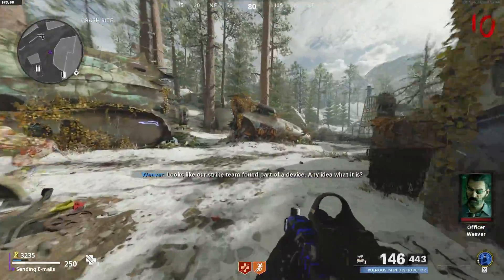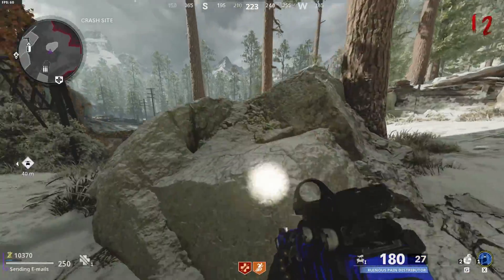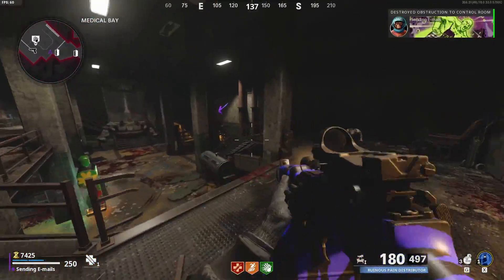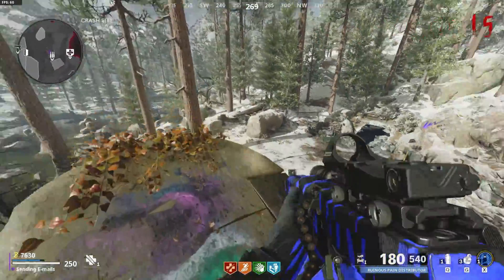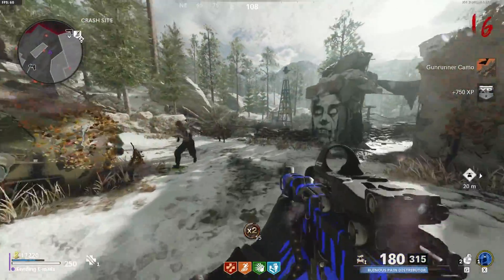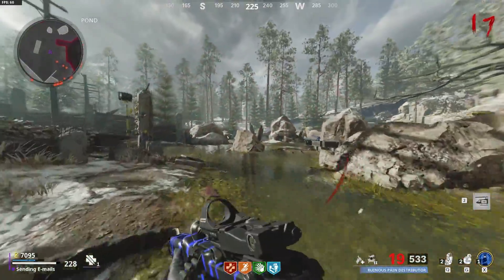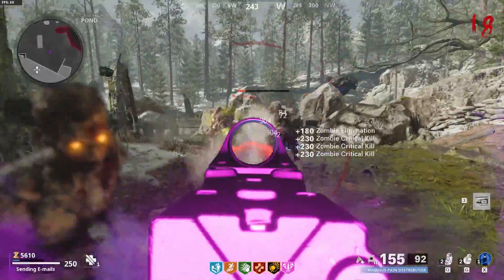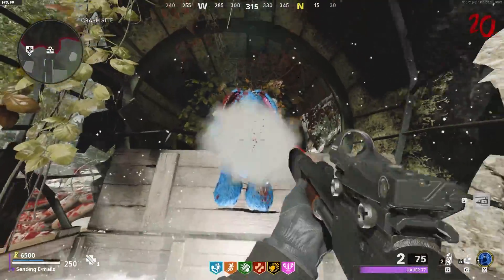Die Maschine | Call of Duty Black Ops Cold War Zombies Part 2 | Packin' Some Punches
LEVEL TWO BABY